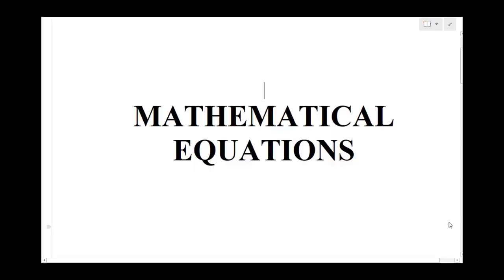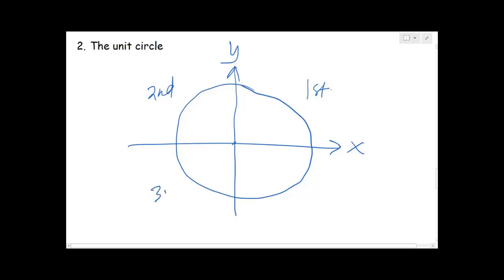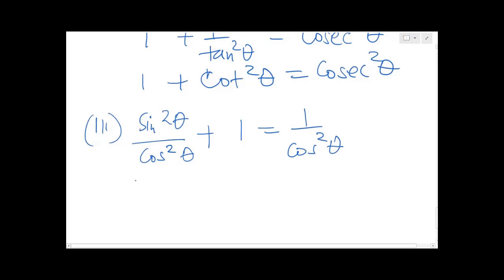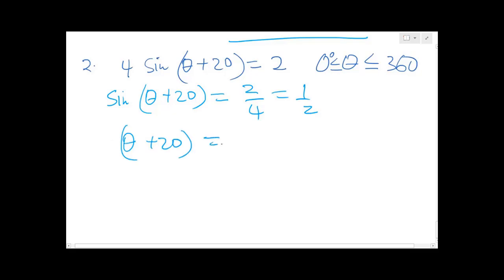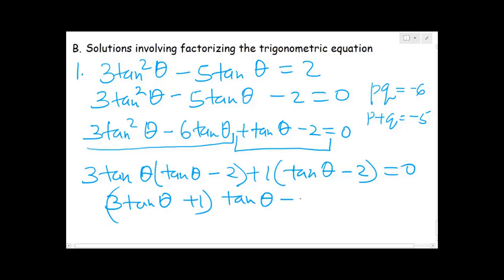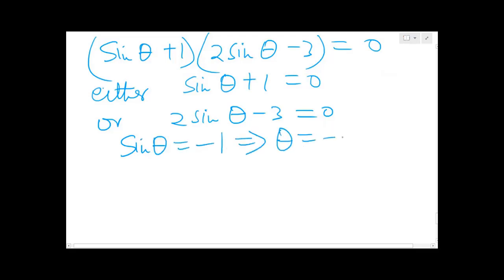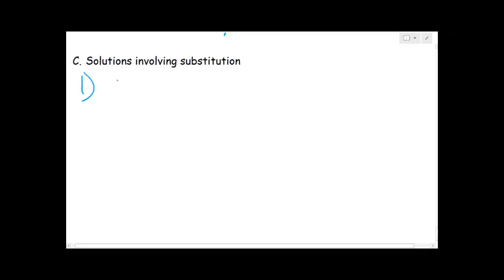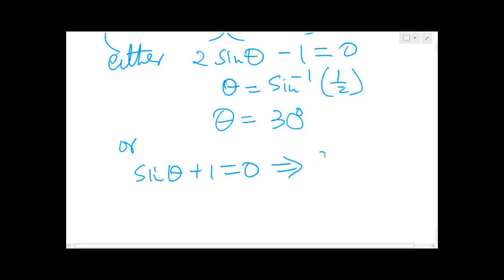solutions of trigonometric equations